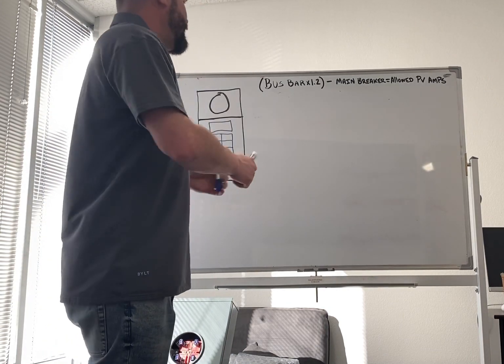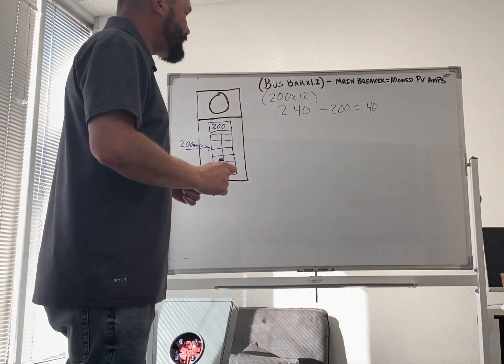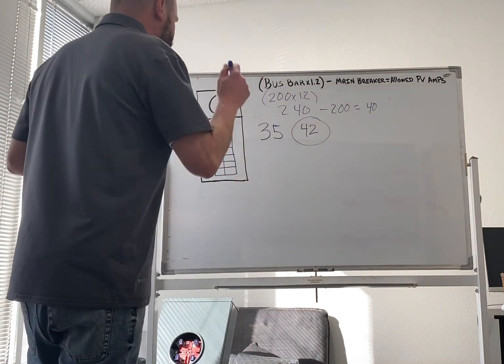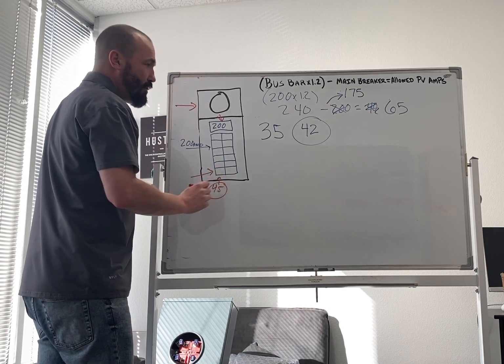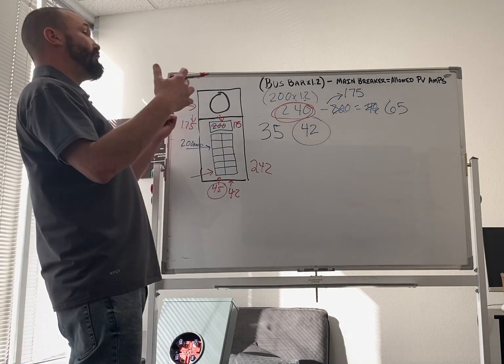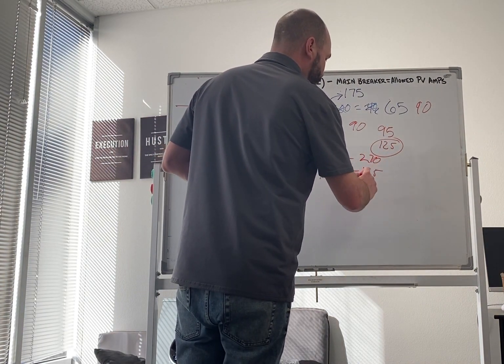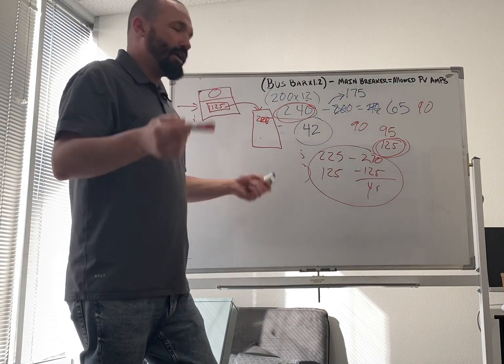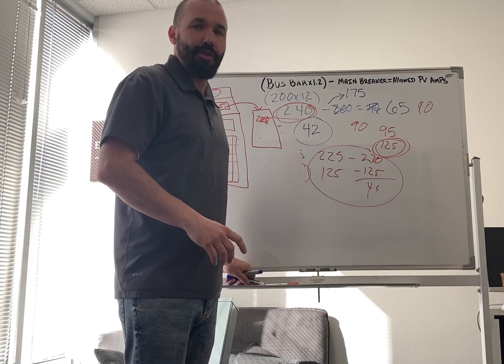How to avoid main panel upgrade with solar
Get out of having to do a main panel upgrade with a derate when installing solar